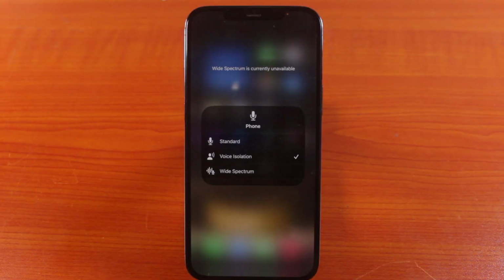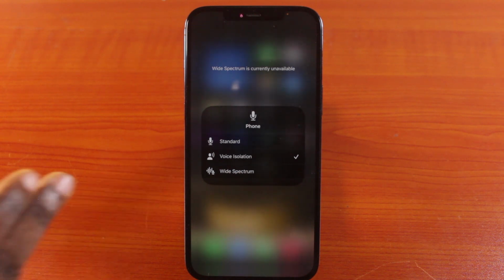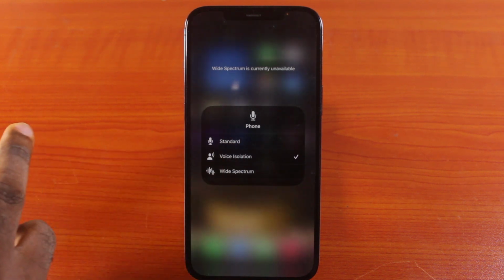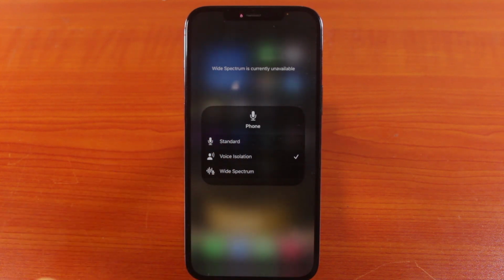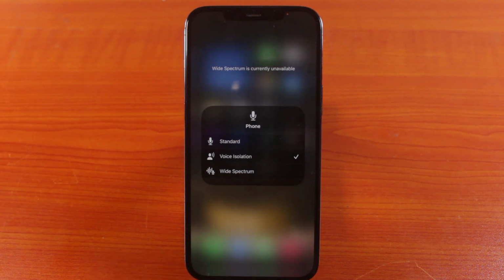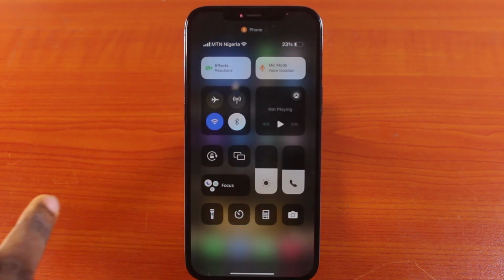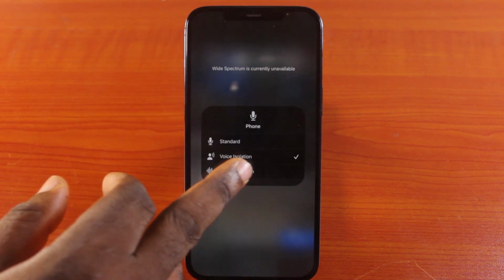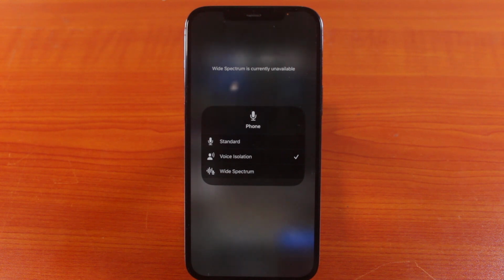How to Turn on Wide Spectrum on iPhone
I will teach you how to activate wide spectrum on iPhone while making calls. However, if your iPhone wide spectrum feature isn't working it could mean that you are on a regular call.